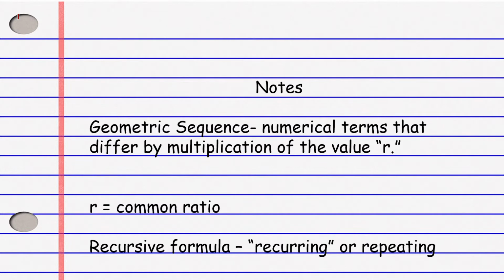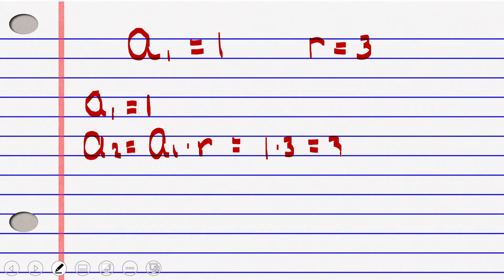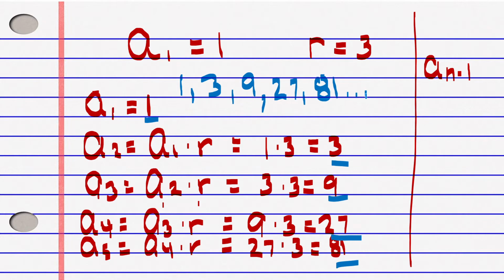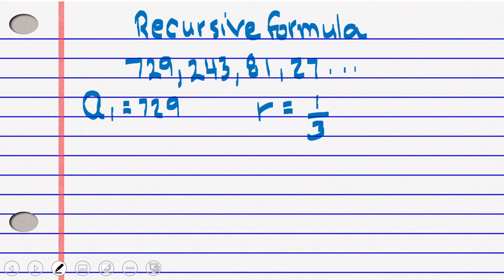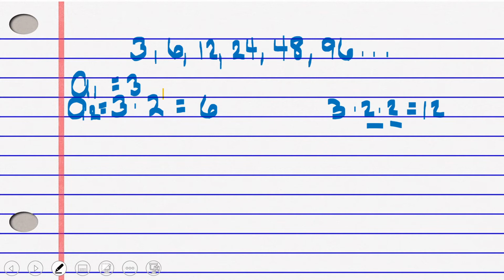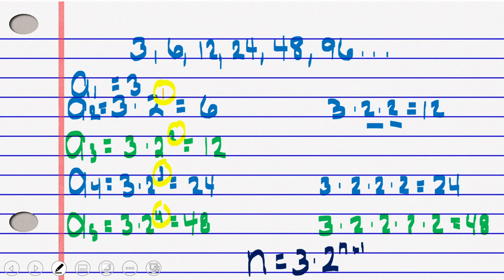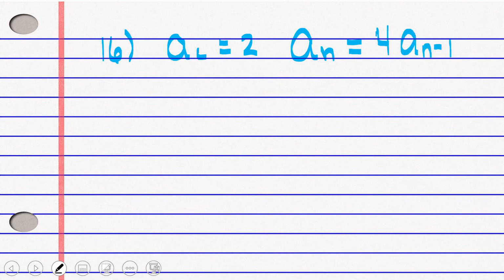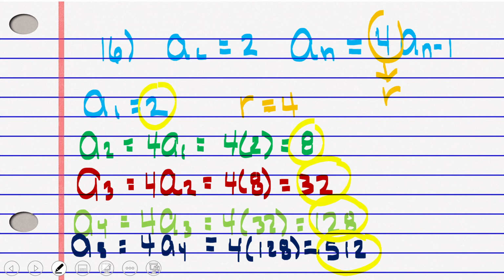TA Pre-Algebra 4.6 Geometric Sequences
Geometric Sequence Formulas
4.6 #16 included